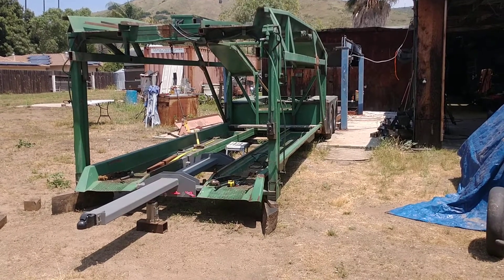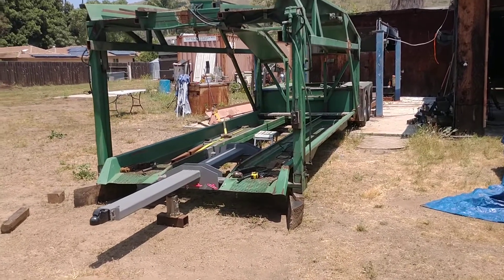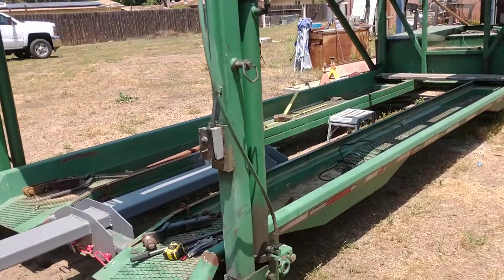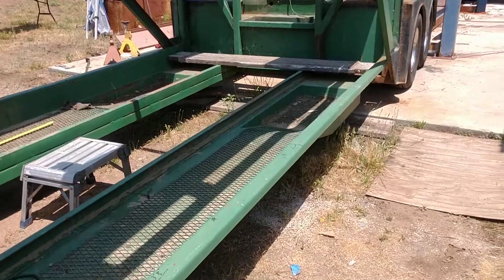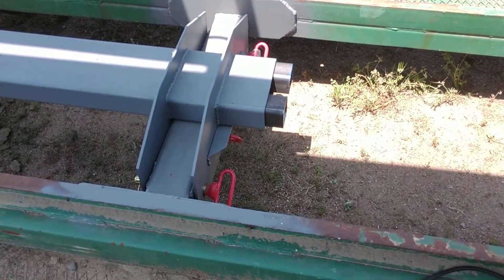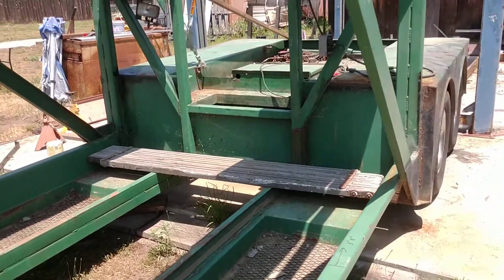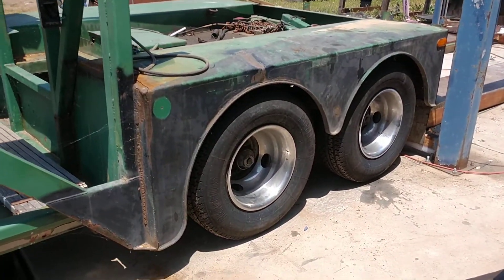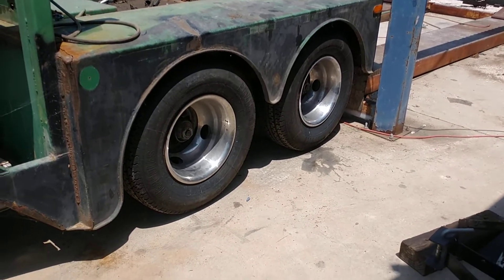stacker trailer 2 1/2 car hauler or three long travel hauler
Cutting a 4 truck hauler trailer custom utility